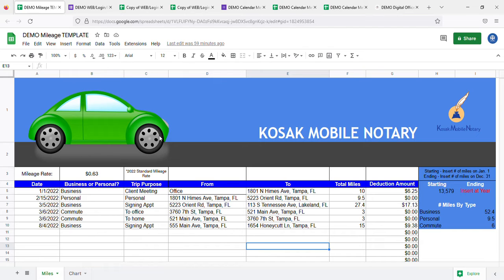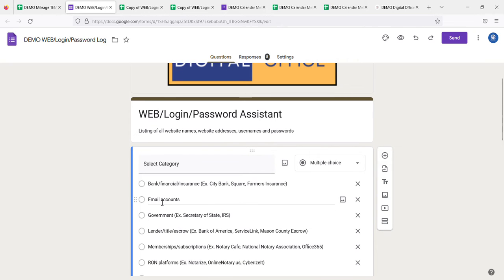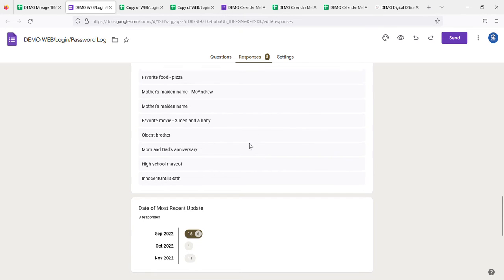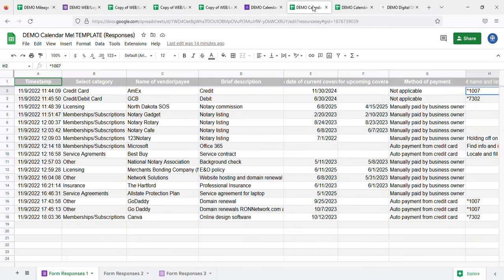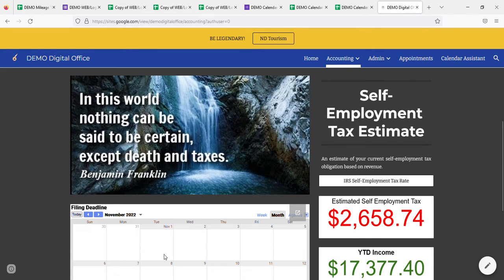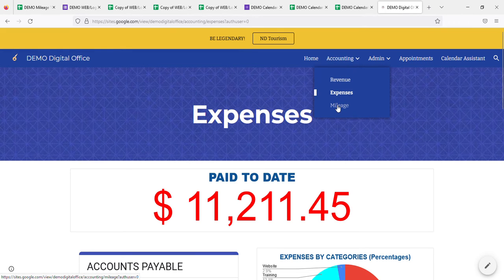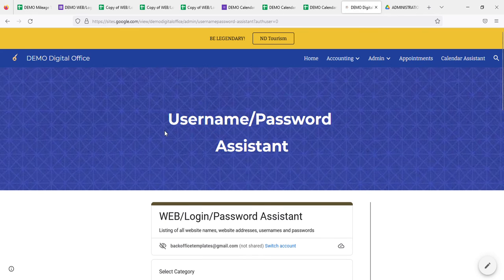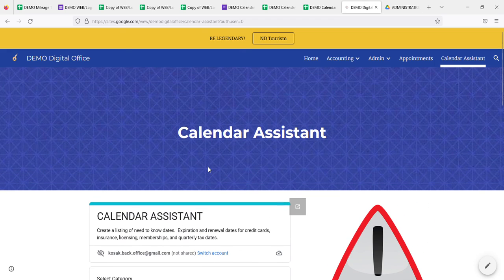DEMO Mileage TEMPLATE Google Sheets — Mozilla Firefox 2022 11 19 22 02 23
Digital Office Templates for small businesses.  Check out what is available for small business owners looking for an alternative to using subscription software.

Digital Office templates can be purchased separately or as an office suite.